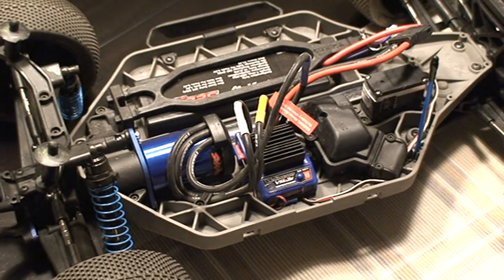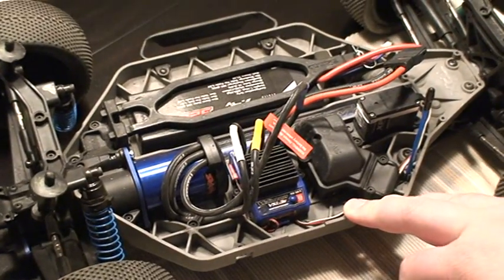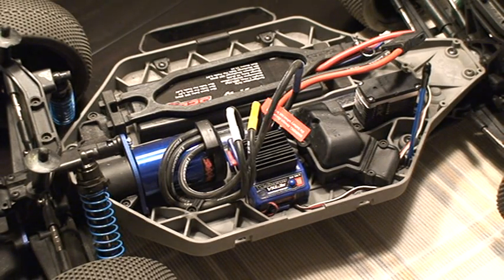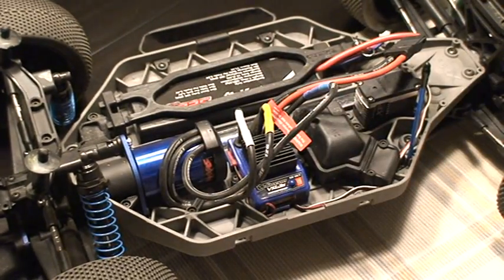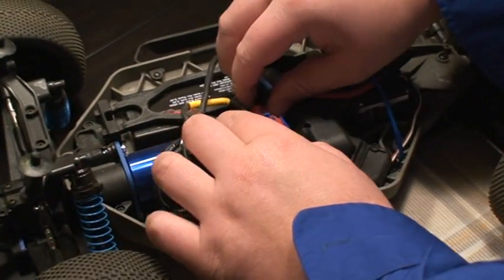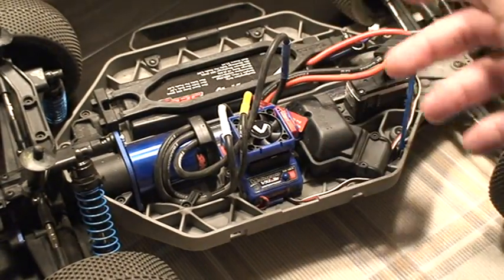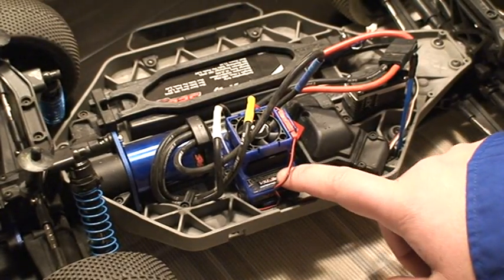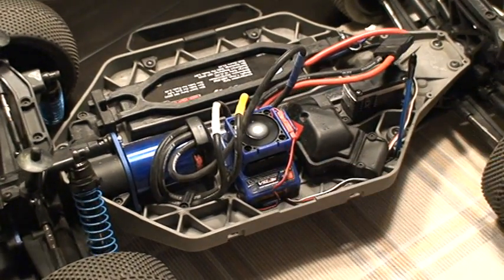Traxxas ESC Cooling Fan Install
A step by step video on how to install the Traxxas brand cooling fan accessory.  This should definitely help increase overall run time. A  pretty simple install even for beginners.